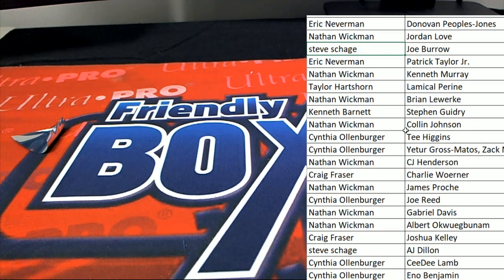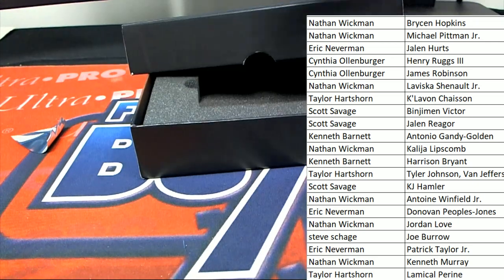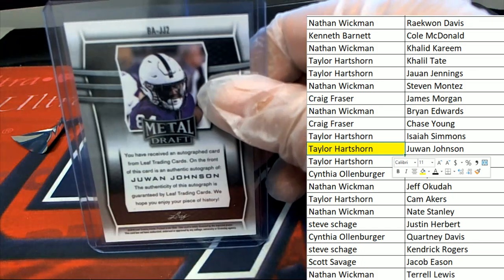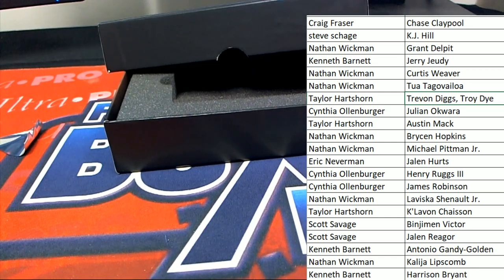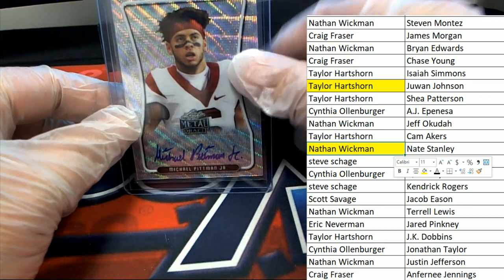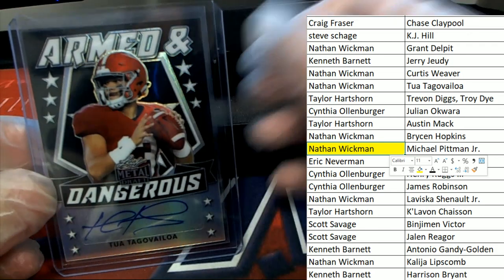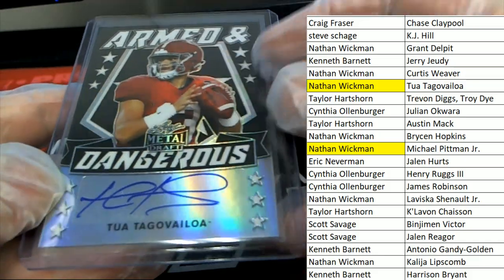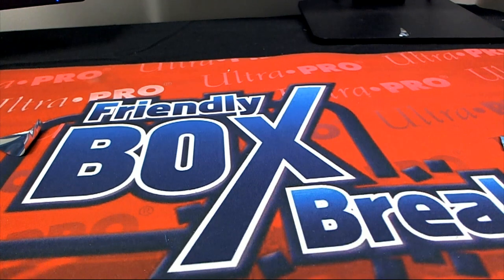2020 Leaf Metal Draft Football Hobby Box ID 20LMDFB521